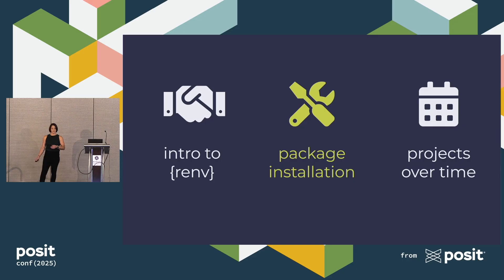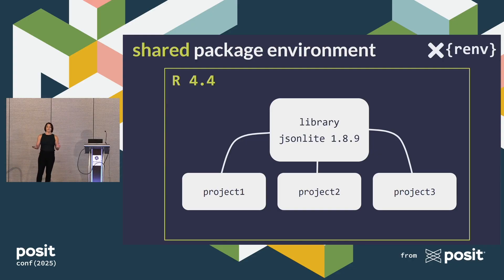Practical {renv} (Shannon Pileggi, The PCCTC) | posit::conf(2025)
Talk title: Practical {renv}

💬 Speaker(s): Shannon Pileggi

📝 Abstract:

The {renv} package aims to help users create reproducible environments for R projects. In theory, this is great! In practice, restoring a package environment can be a frustrating process due to overlooked R configuration requirements. Join me to better understand the source of environment restoration issues and learn strategies for successful maintenance of {renv}-backed projects.